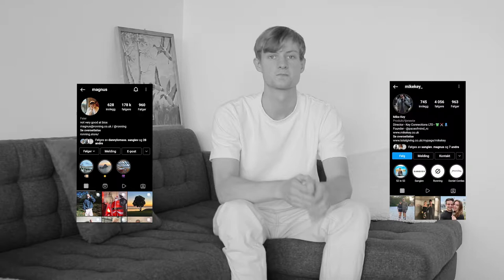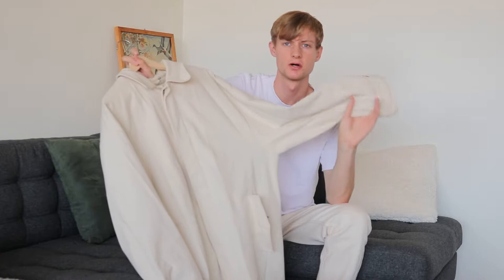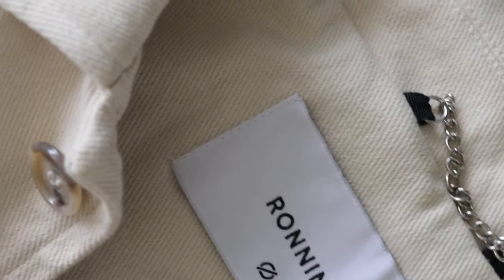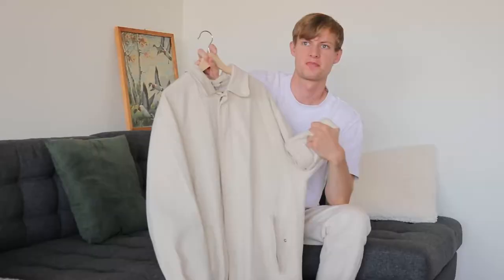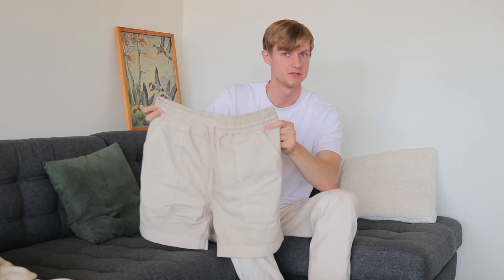Ronning Everyday Uniform Review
Little review of some of the pieces I've picked up from Ronning. :-)